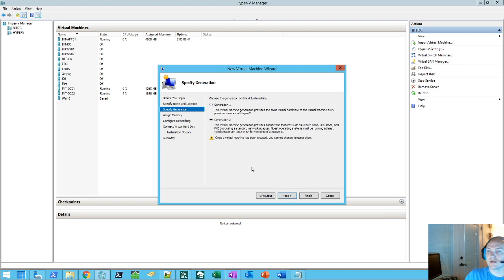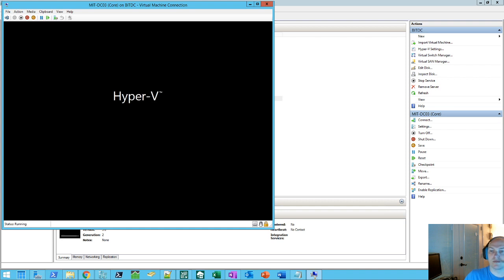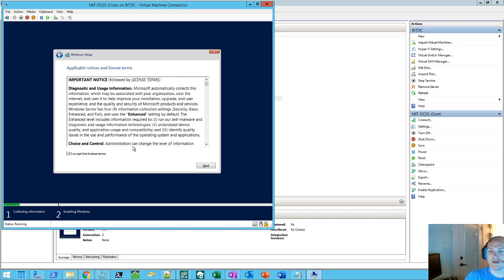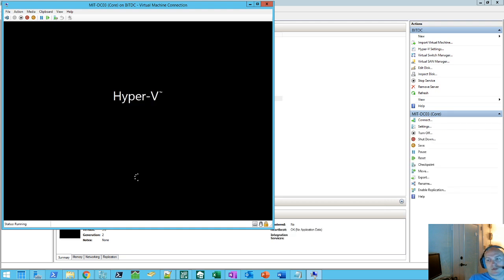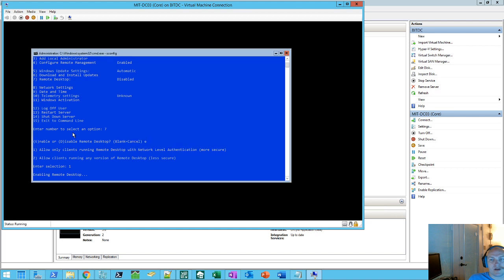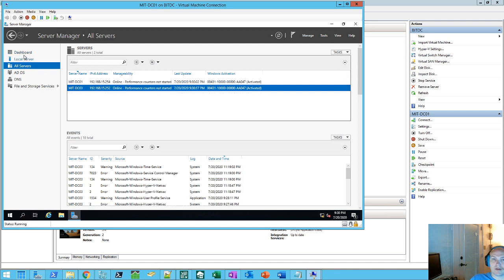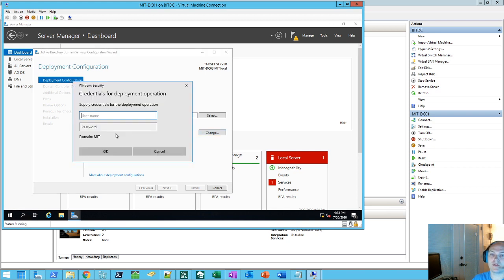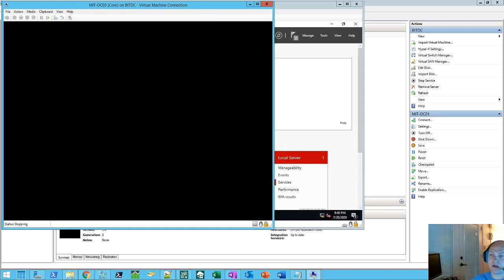Windows Server 2019 Installing Windows Server Core and promoting to DC